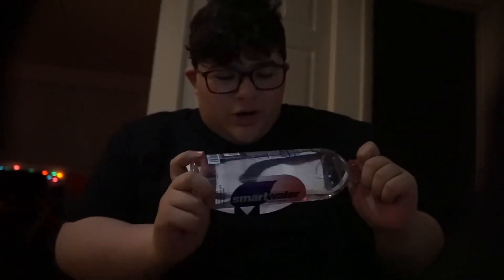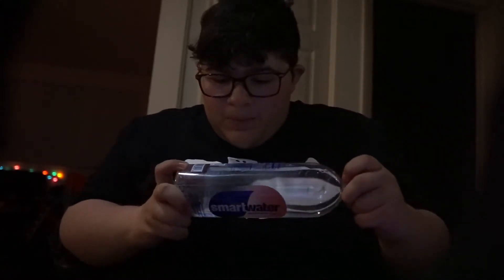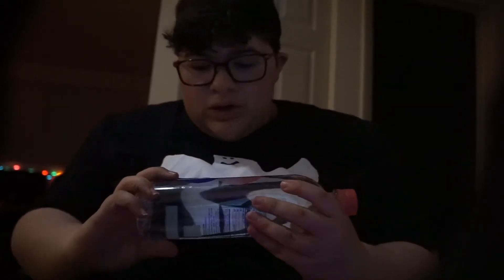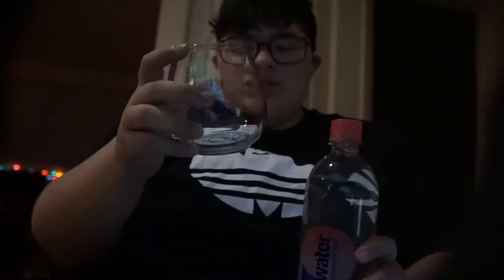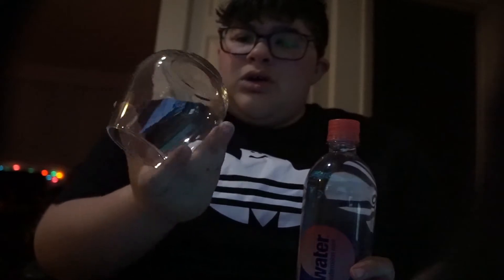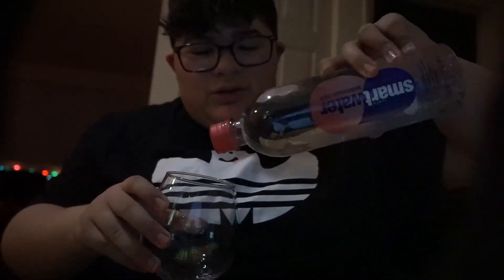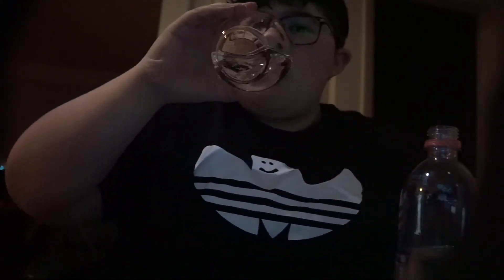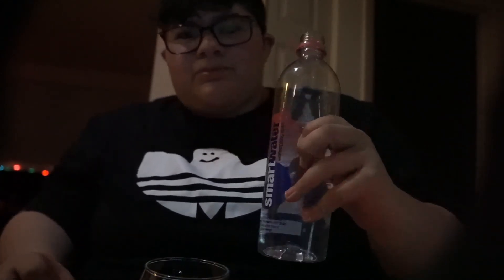Smart Water : Watermelon Mint Review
i got a new camera but i also had the iso too high so its grainy af. sorry. is this cam any better tho?

please let me know what other waters you want me to try!